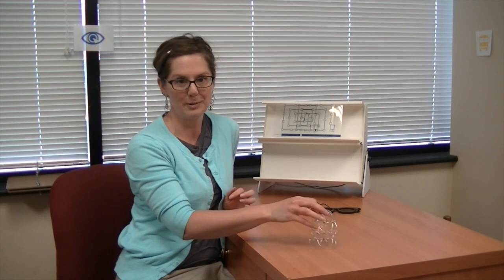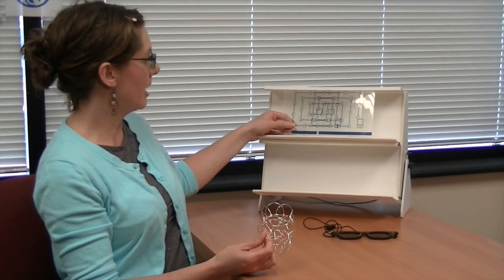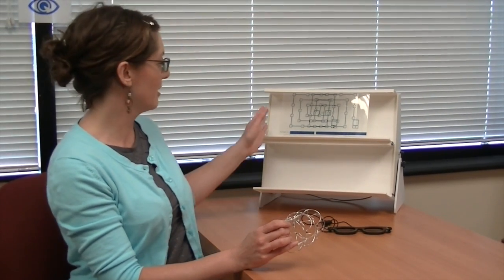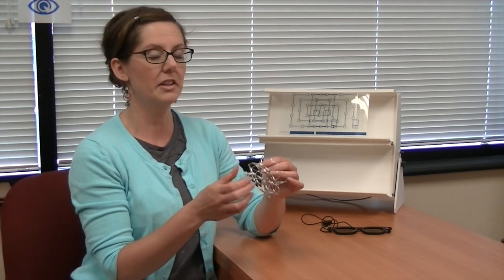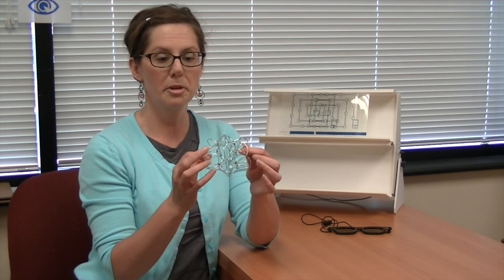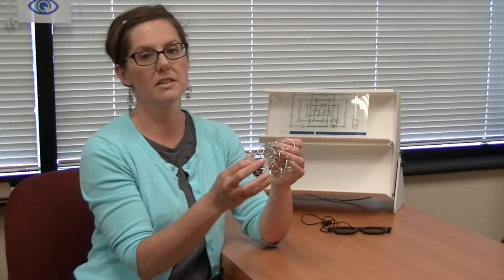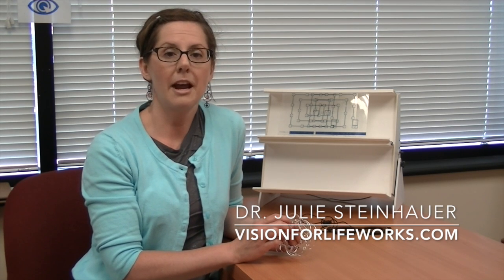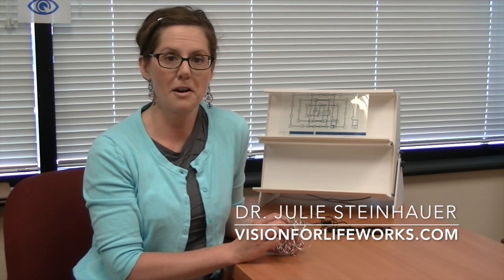Depth Perception Tools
Dr. Julie demonstrates one of the many tools we use during vision therapy to help patients who have problems with depth perception.